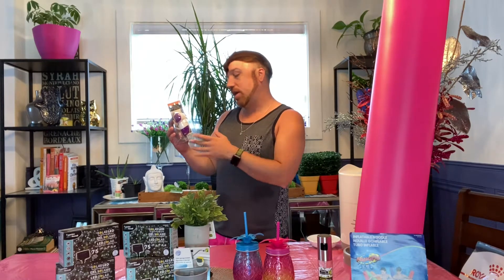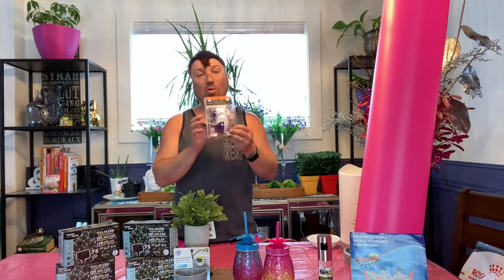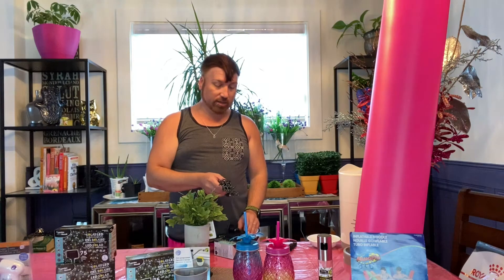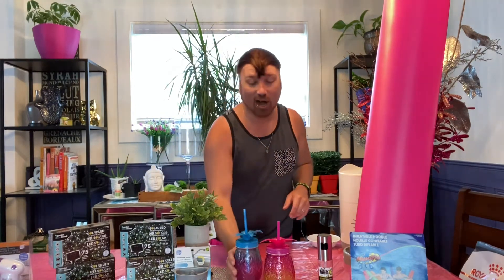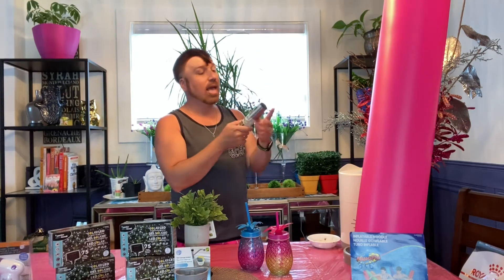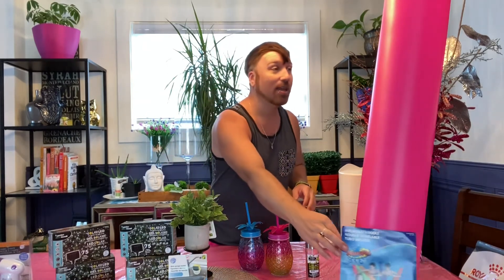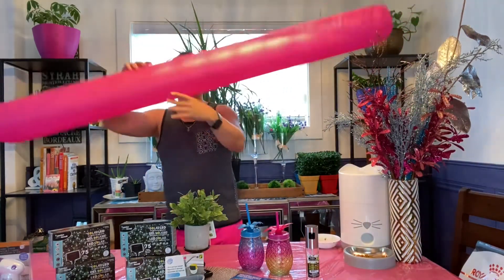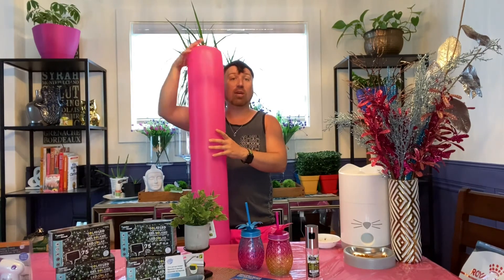HOT 🔥 Items❣️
Hi 👋 A - TEAM!

In this episode we will review 6 hot items that are flying off the shelves so get them while there HOT & in stock.

These items not only are affordable and useful but mostly very economical so you can save money! 💰

I hope you can find these items in your local store and get GREAT use out of yours for years to come❣️

❤️ Noel